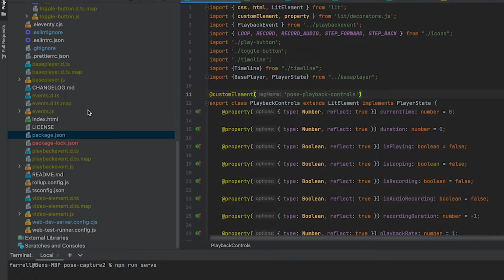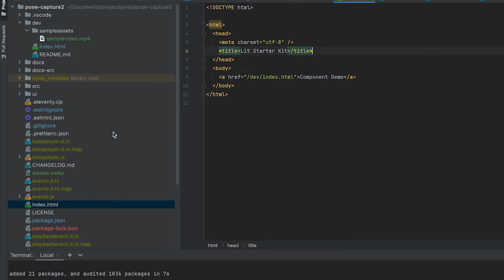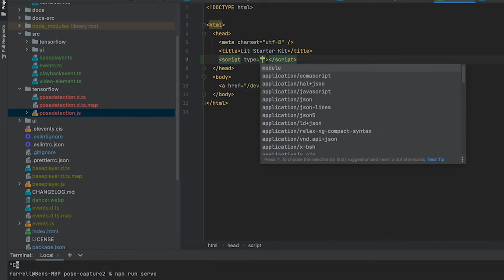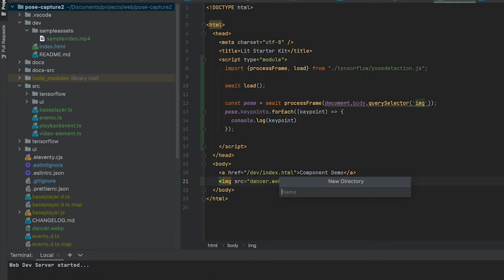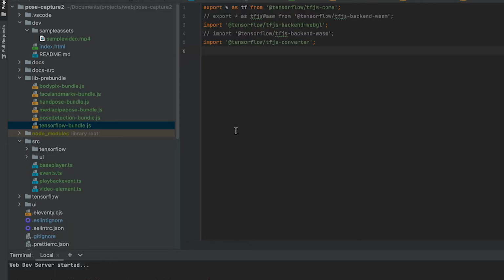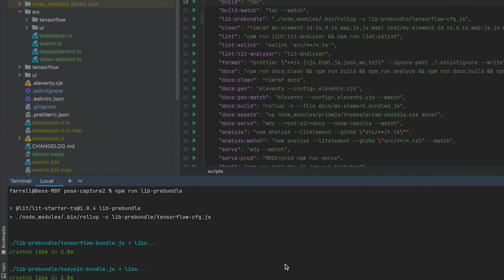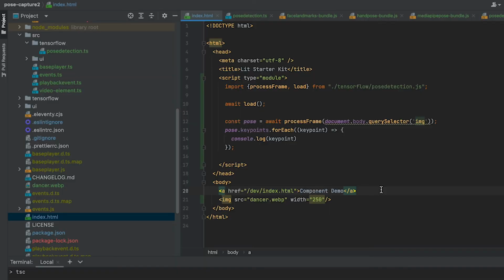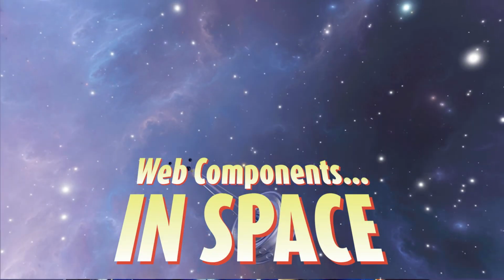S01E03.8 Lab Step 5 - Working with TFJS as an ES Module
Here's the part that broke the Web Compon-o-tron! Tensorflow.js has some difficulties being imported as an ES Module, so we're going to try a Rollup bundling step of just those TFJS libraries to get it working in our project, and we'll have these bundled imports as source files that we can import easily.